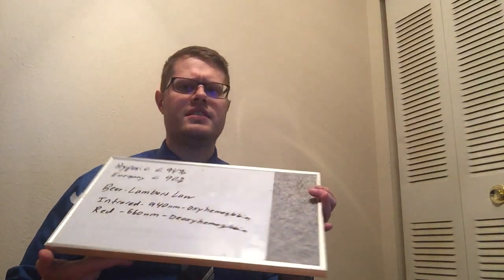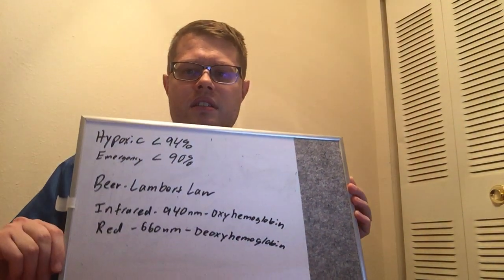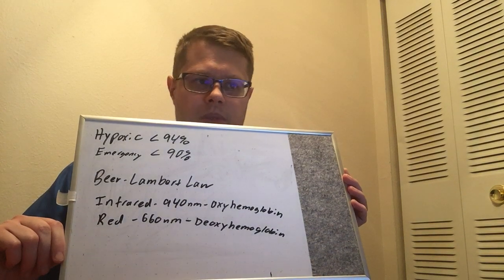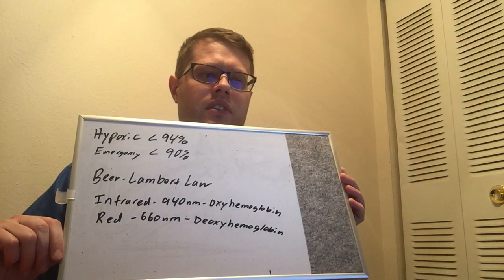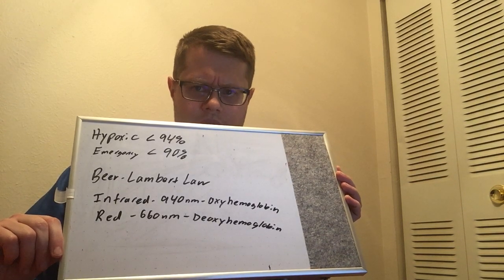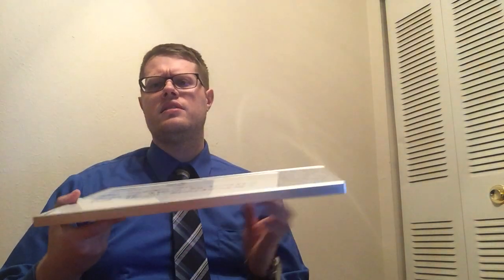Monitors of Anesthesia, The Pulse Ox, king of the monitors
It's the first one on the job and the last one to leave. The pulse ox is the hardest working piece of monitoring equipment in the OR.